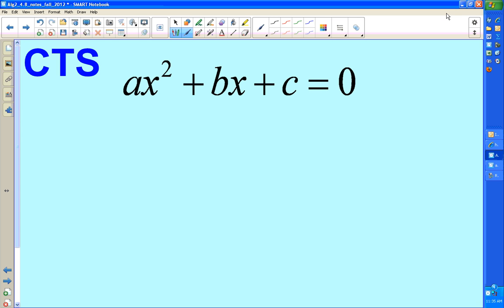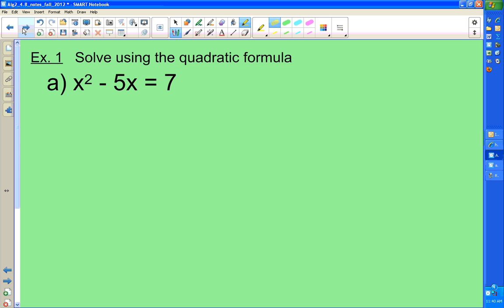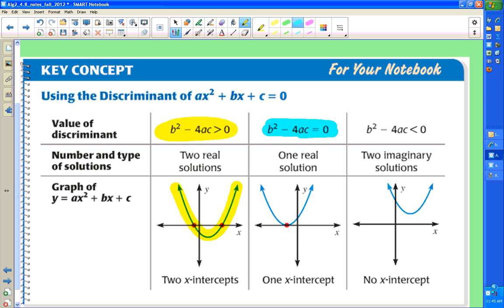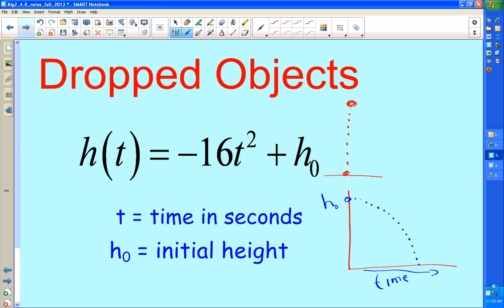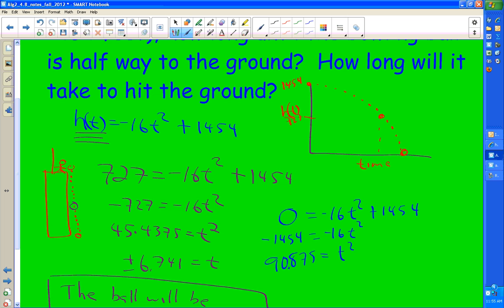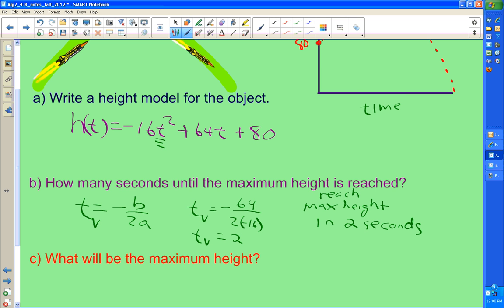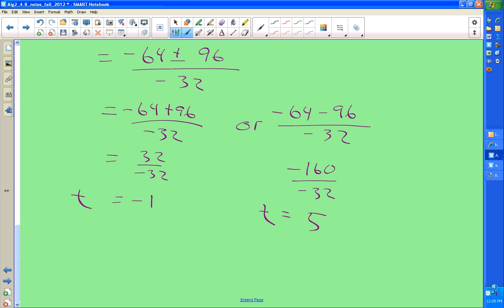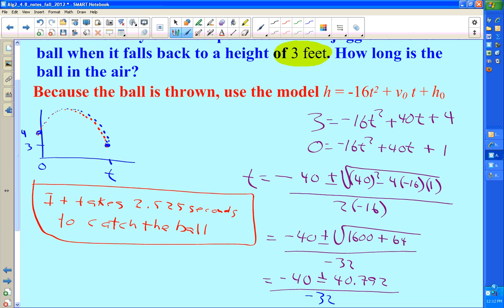Algebra 2 Chapter 4.8 VideoNotes 9/17/2012